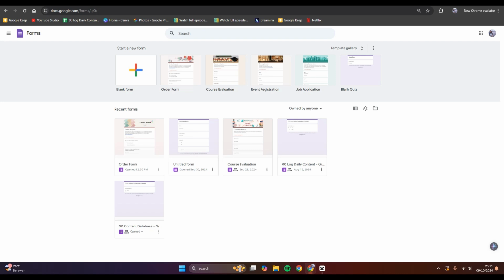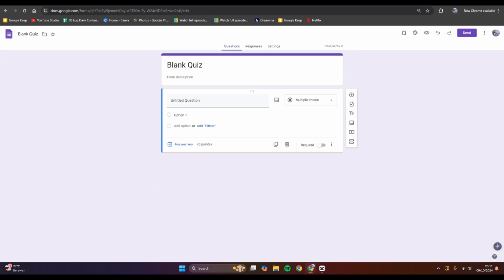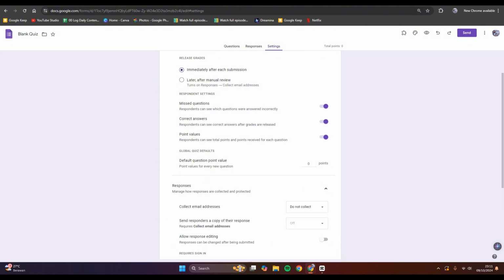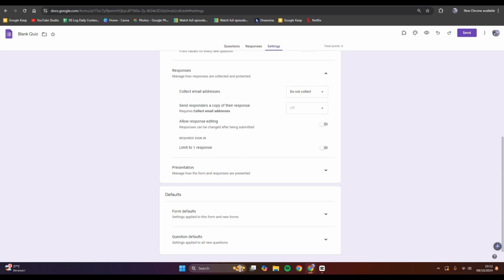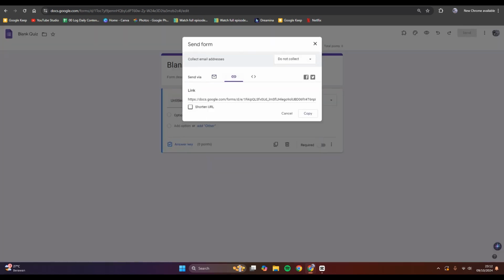💲 BASICS: How to Make Google Form Public but Not Editable (Quick & Easy) | English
Want to share your Google Form with others without giving them editing access? In this tutorial, I'll show you a simple step-by-step guide on how to make your Google Form public but restrict editing permissions